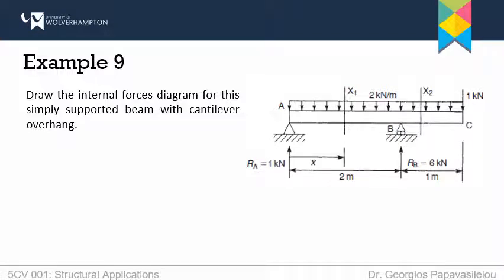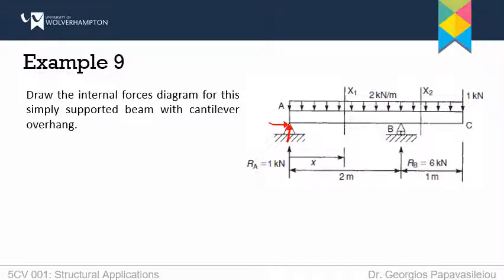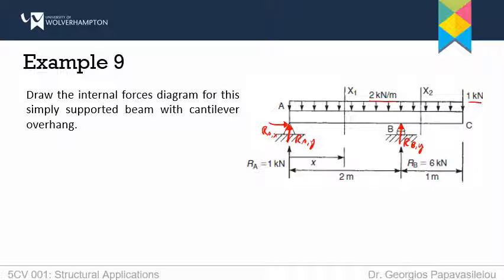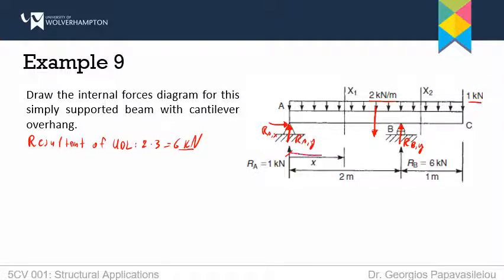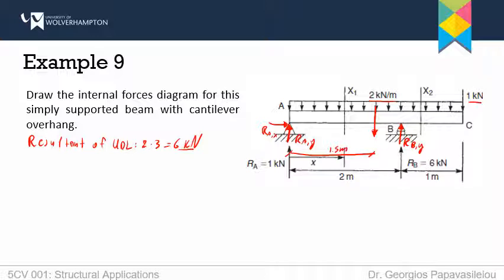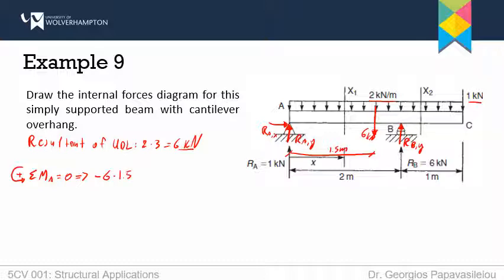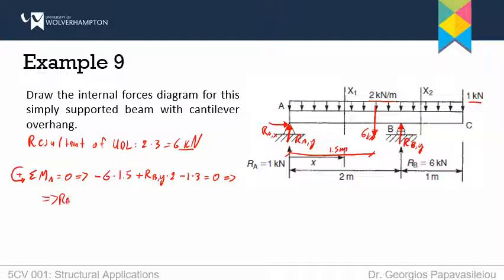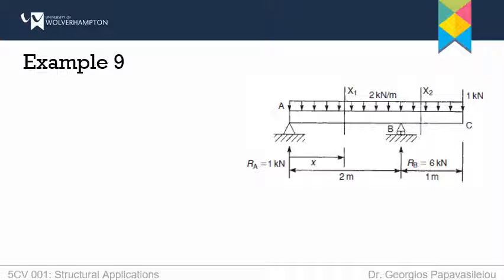09 Structural Applications Week 3 Worked Example 9